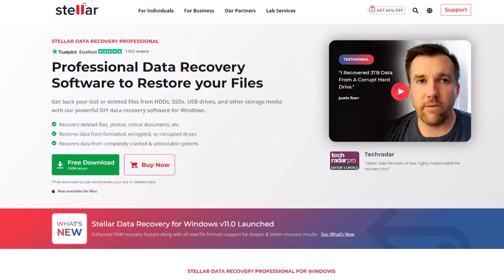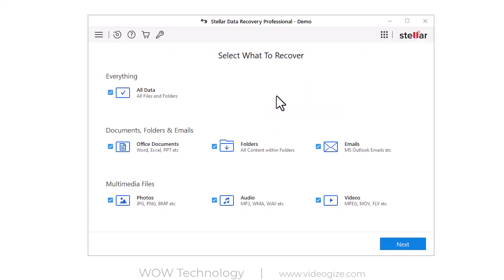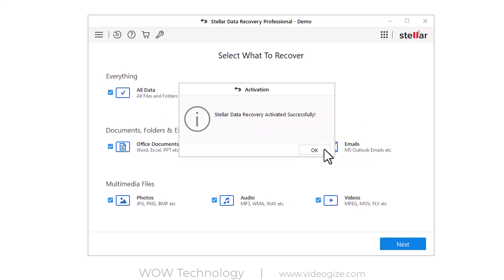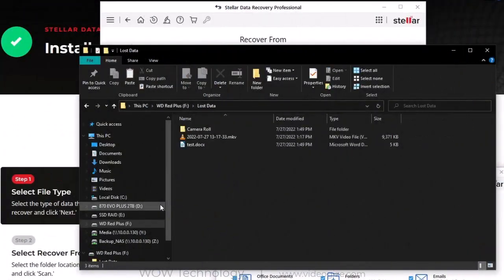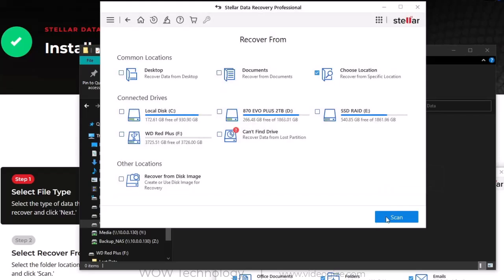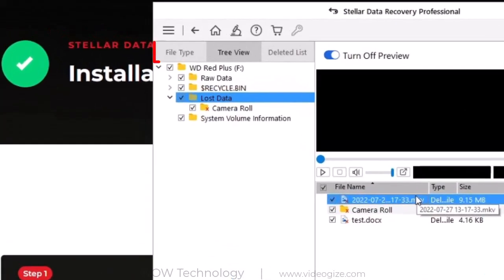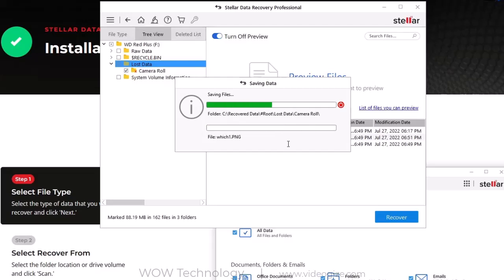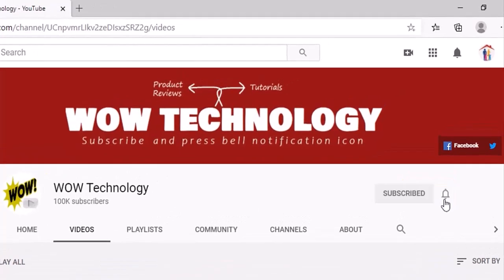Stellar Professional Data Recovery Software to Restore Your Files